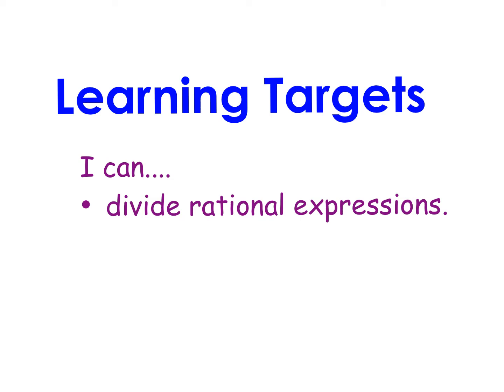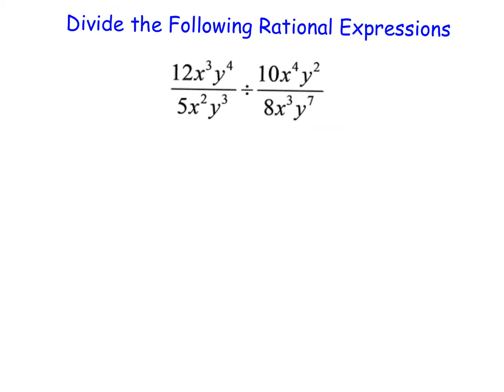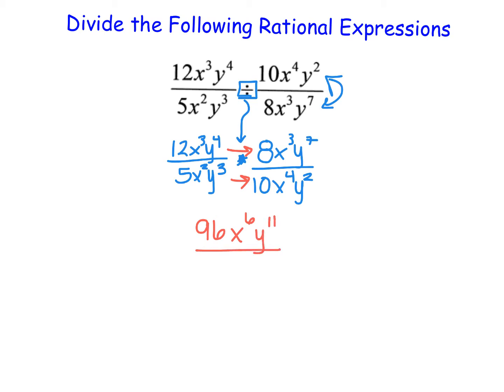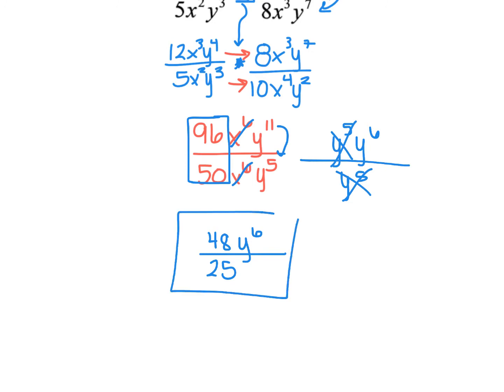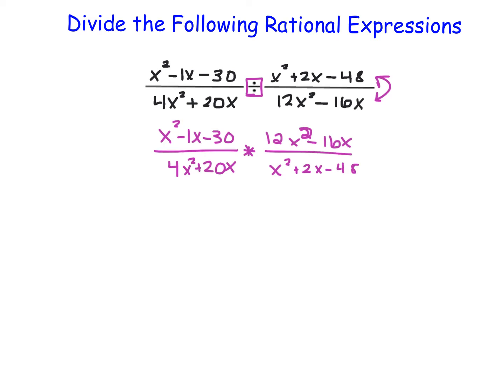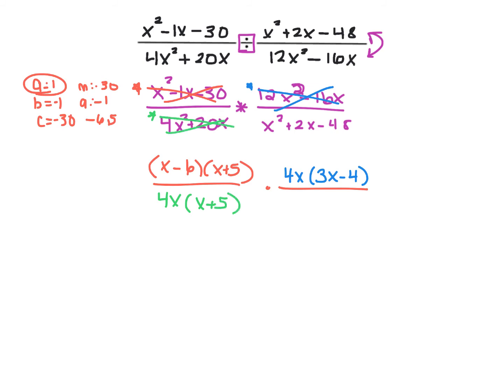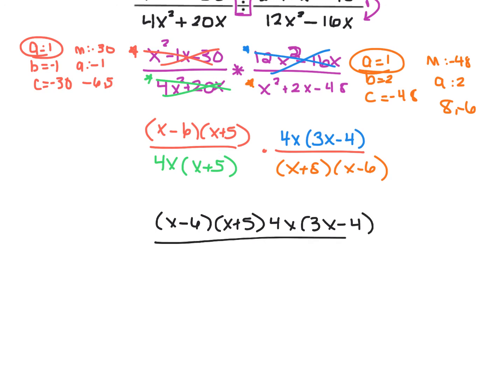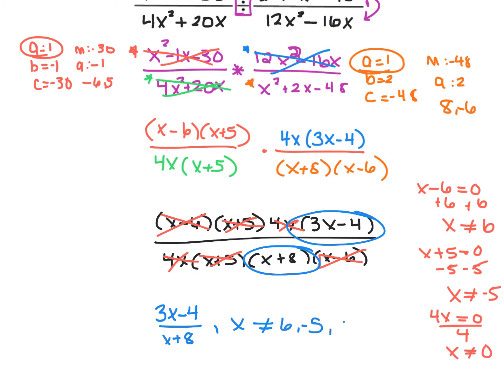Alg2 Ch7V7 - I can divide rational expressions